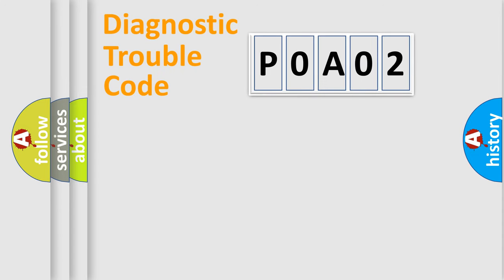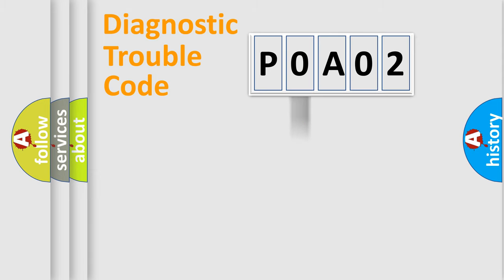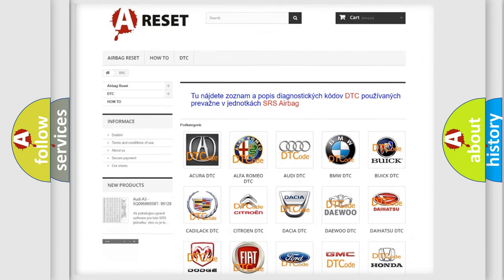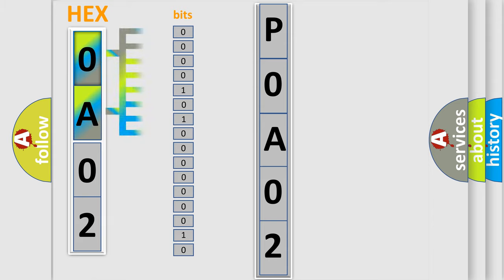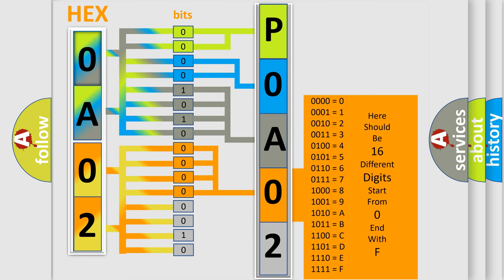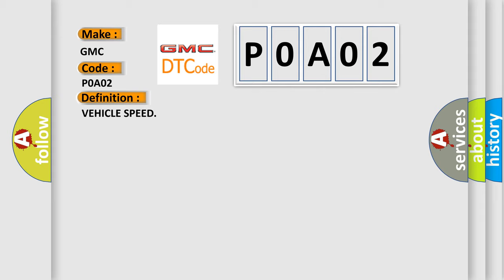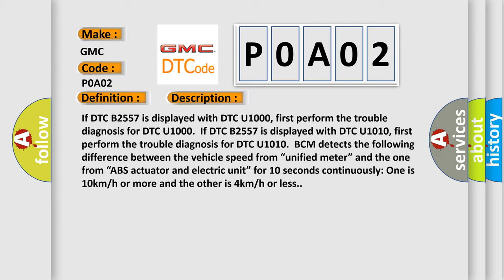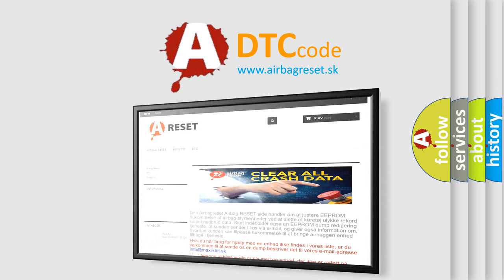DTC GMC P0A02 Short Explanation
Contents:
0:21 Basic DTC analysis according to OBD2 protocol standard.
1:48 Insight into programming
2:58 A diagnostically understandable description of the Diagnostic Trouble Code
3:05 Basic error definition

Make:
GMC
Code:
P0A02
Definition:
VEHICLE SPEED
Description:
If DTC B2557 is displayed with DTC U1000, first perform the trouble diagnosis for DTC U1000.If DTC B2557 is displayed with DTC U1010, first perform the trouble diagnosis for DTC U1010.BCM detects the following difference between the vehicle speed from “unified meter” and the one from “ABS actuator and electric unit” for 10 seconds continuously: One is 10km or h or more and the other is 4km or h or less.
Cause:
 Harness or connectors (The CAN communication line is open or shorted. )Combination meterABS actuator and electric unit (control unit)